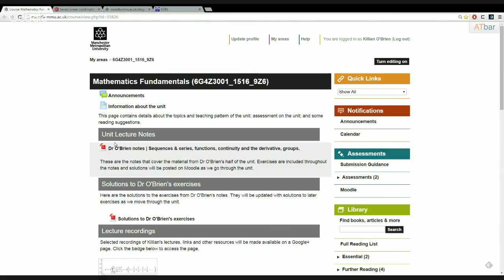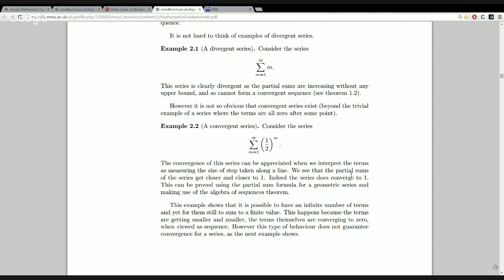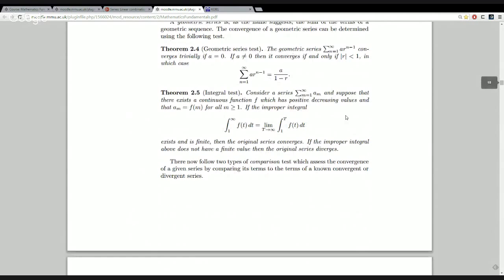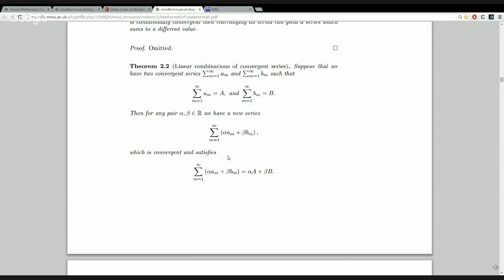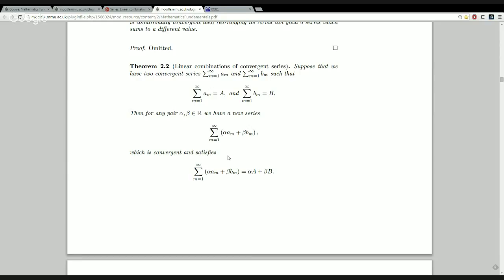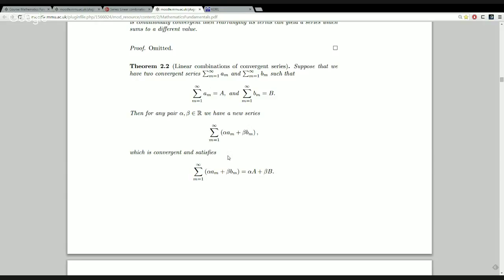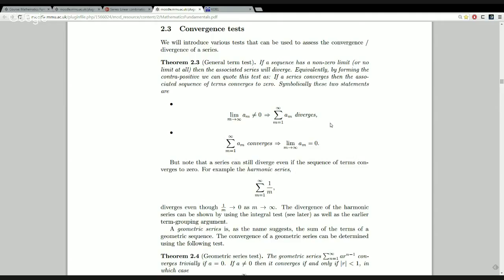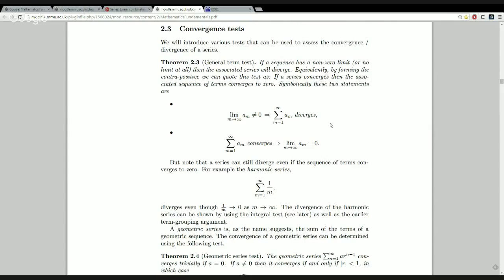Series: Linear combinations and convergence tests